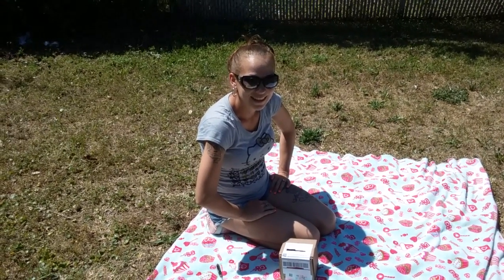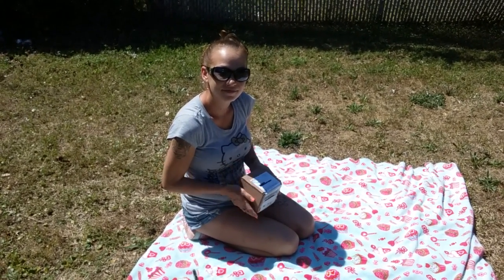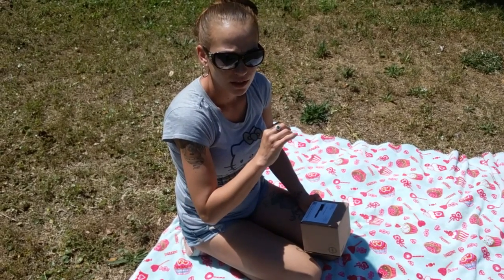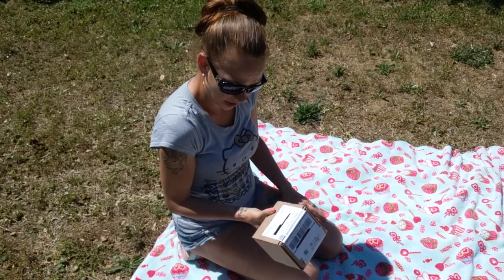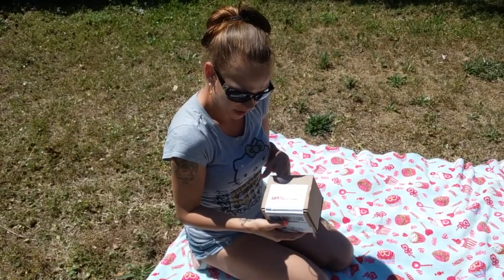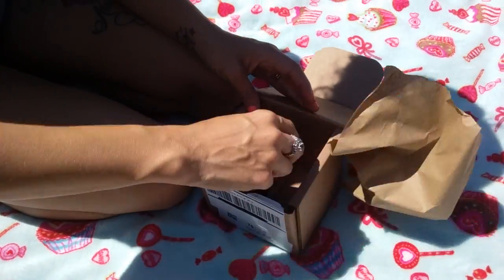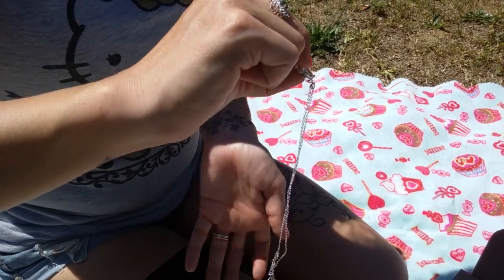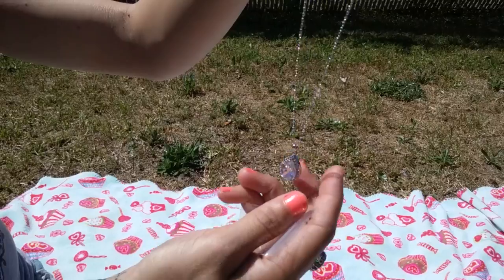Fragrant Jewels Unboxing & Reveal!!!!